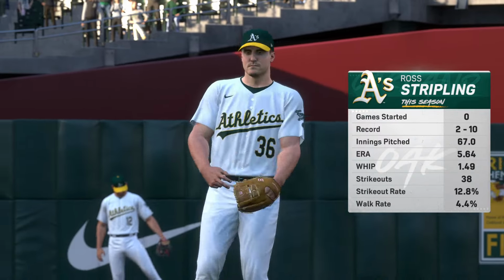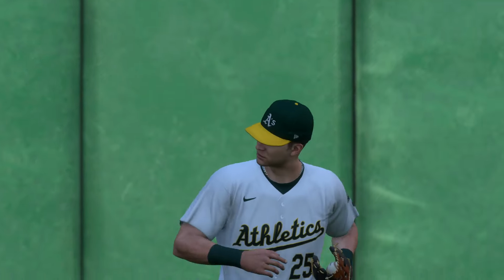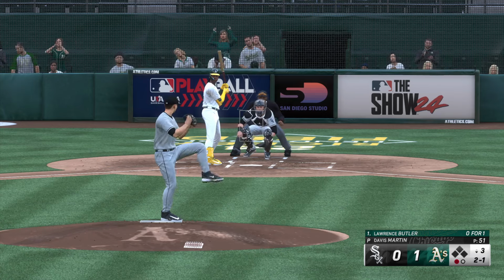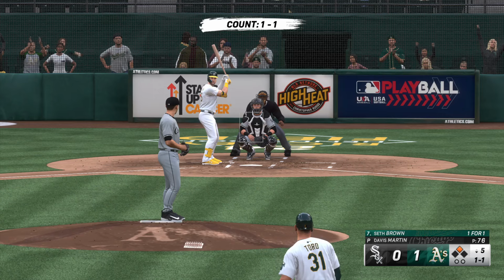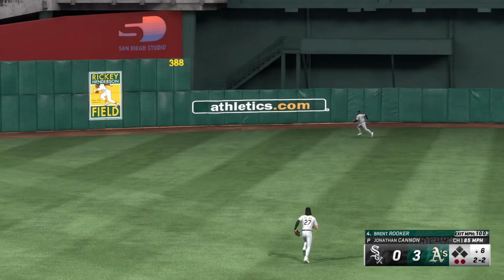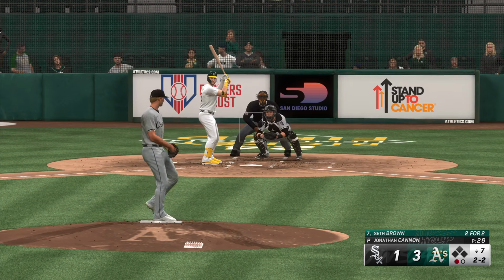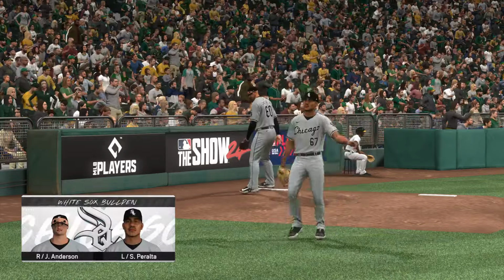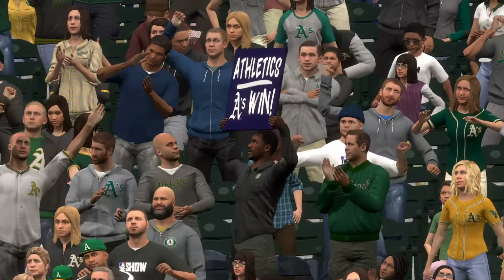🔴LIVE NOW! Chicago White Sox vs Oakland Athletics - Aug 6, 2024 MLB Full Game - MLB 24 EN VIVO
Chicago White Sox vs Oakland Athletics - Aug 6, 2024 MLB Full Game - MLB 24 EN VIVO

Spring Training
MLB Full Game
MLB LIVE
BEISBOL
BEISBOL EN VIVO
MLB

2024 Major League Baseball season
2024 Regular MLB season
mlb highlights 2024
MLB Highlights
MLB
2024 Major League Baseball season
2024 Regular MLB season
Baseball
Sport
full game highlights
Game Highlights
MLB Highlights
AL All-Stars
NL All-Stars

mlb live
mlb highlights 2024
baseball
2024 Regular MLB season
mlb the show 24
mlb highlights

baseball match
live baseball
mlb tv
mlb
baseball
sports
mlb highlights
sports highlights
baseball highlights
wild card
opening day

Arizona Diamondbacks
Atlanta Braves
Baltimore Orioles
Boston Red Sox
Chicago Cubs
Chicago White Sox
Cincinnati Reds
Cleveland Guardians
Colorado Rockies
Detroit Tigers
Houston Astros
Miami Marlins
Milwaukee Brewers
Minnesota Twins
Oakland Athletics
Philadelphia Phillies
Pittsburgh Pirates
Seattle Mariners
Texas Rangers
Toronto Blue Jays
Washington Nationals

Nick Lodolo
Elly De La Cruz
Noelvi Marte
Edwin Arroyo
Cam Collier
Aaron Judge

MLB LIVE
BEISBOL
BEISBOL EN VIVO
MLB